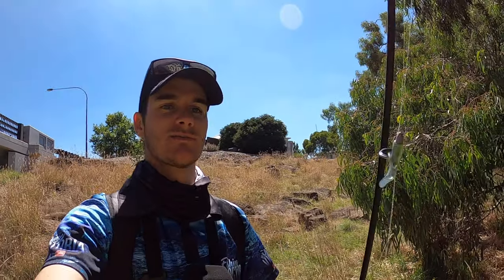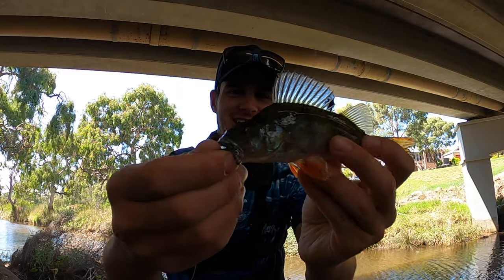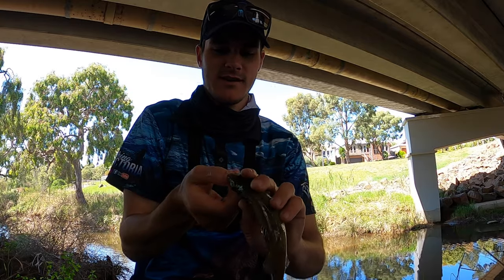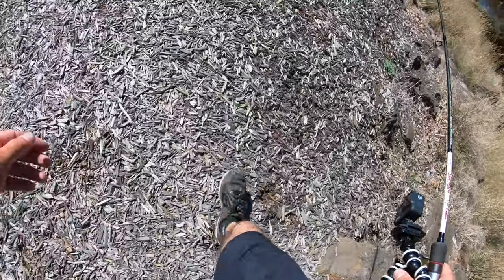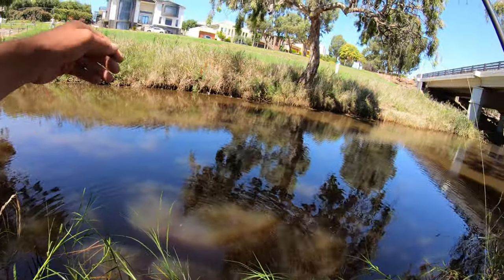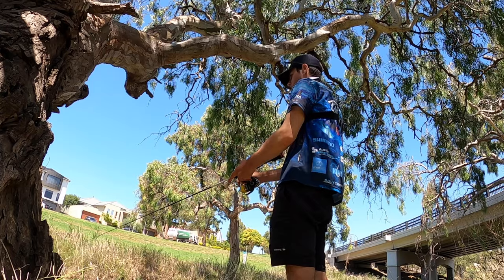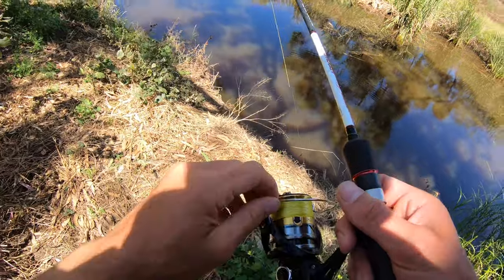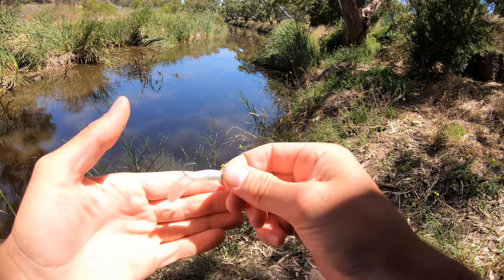LURE FISHING In Small Creek for BIG Redfin!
What a session to remember! Flicking lures in a small creek and have a go at the results!